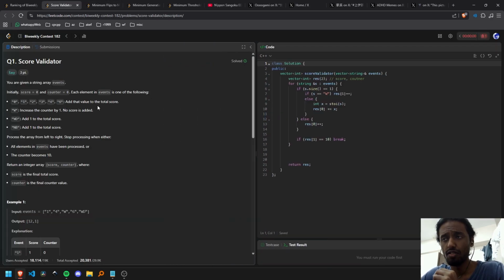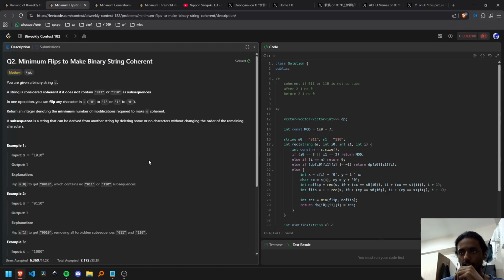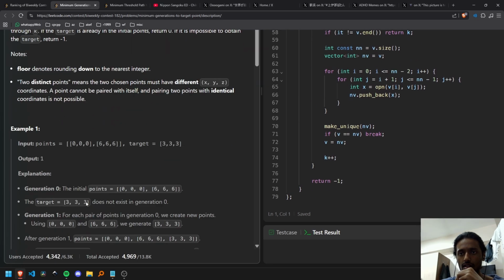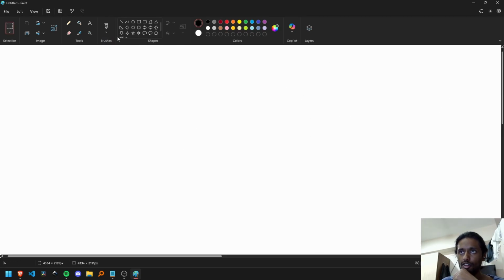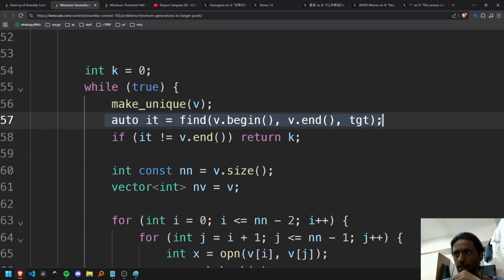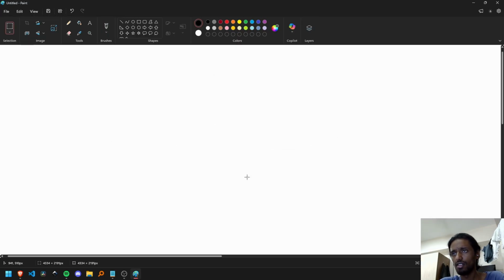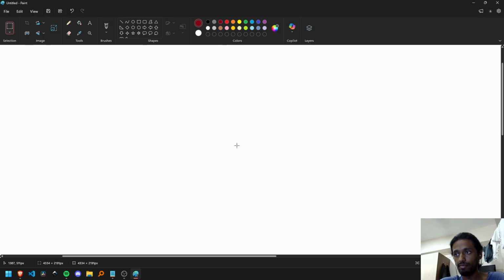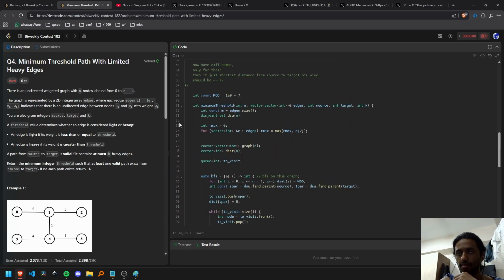LeetCode Biweekly Contest 182 Editorial + Screencast (goofy implementation)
one day ill have a performance im actually satisfied with.

timestamps:
00:00:00 Q1 Editorial
00:01:30 Q2 Editorial
00:04:00 Q3 Editorial
00:08:30 Q4 Editorial
00:14:00 Q1 Live Solve
00:16:31 Q2 Live Solve
00:23:52 Q3 Live Solve
00:39:45 Q4 Live Solve